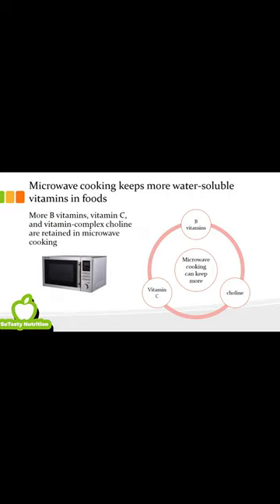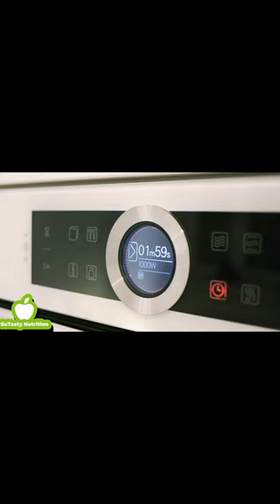What is microwave in microwave cooking?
What is a microwave in microwave cooking?

Please see the full videos on our YouTube channel:
Please see our website for all the amazing food nutrition blog posts and full videos: